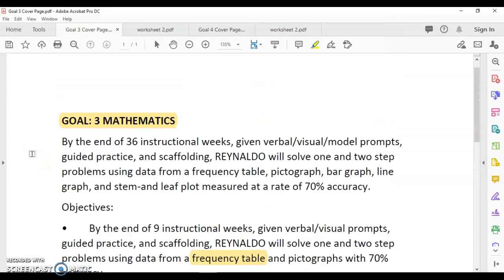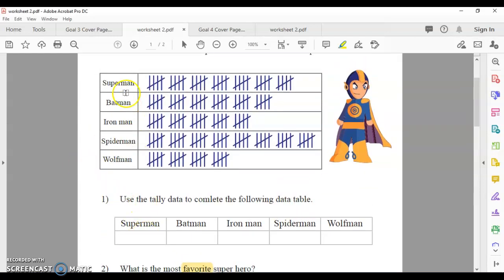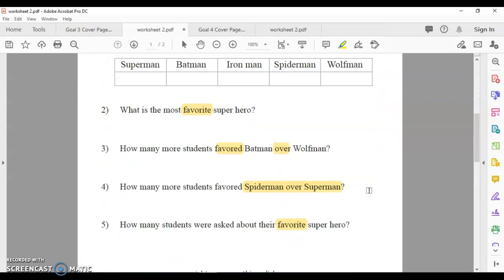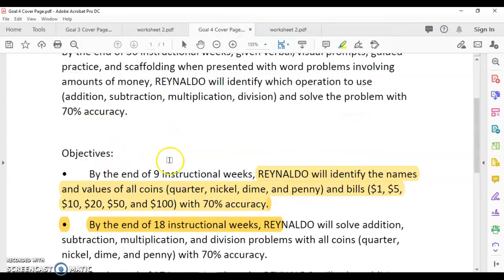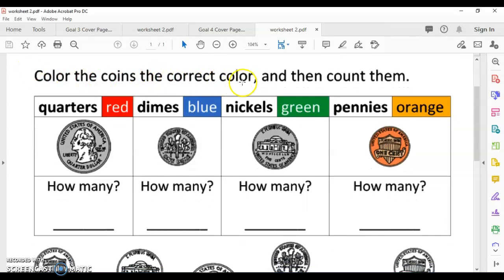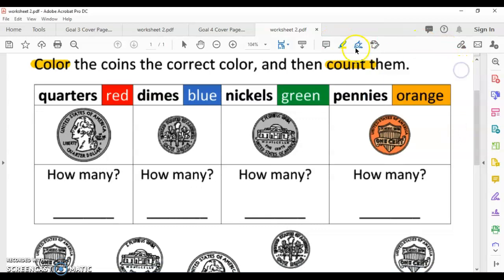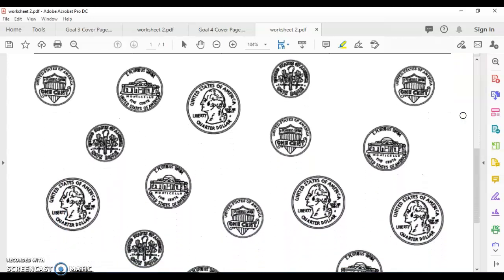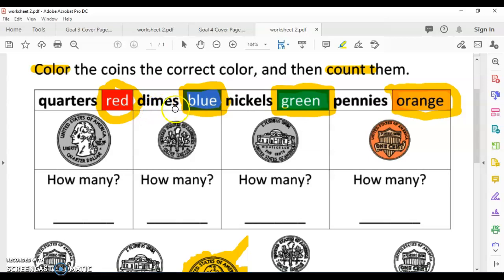Reynaldo IEP 3 & 4